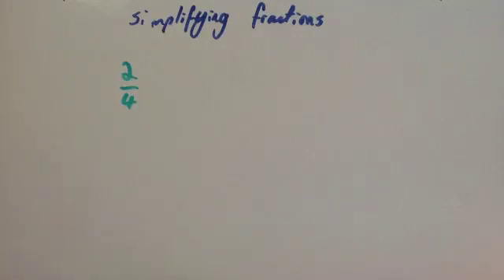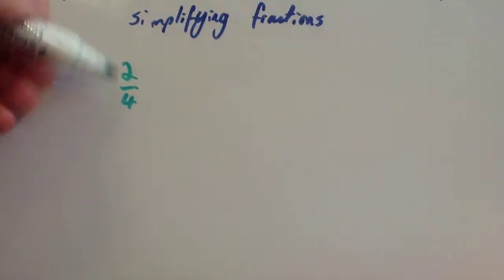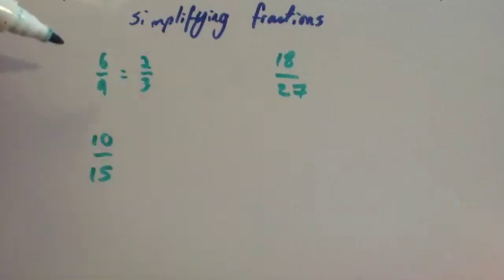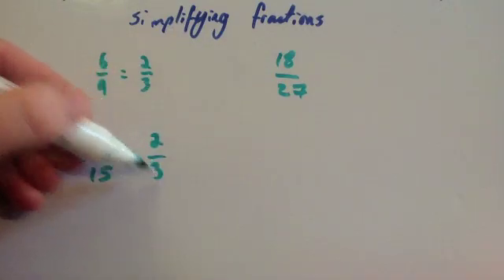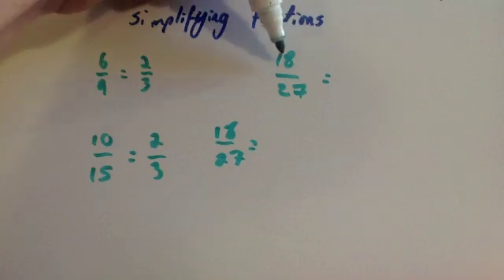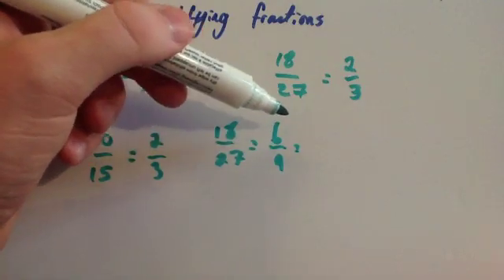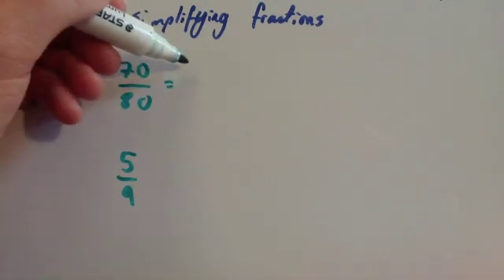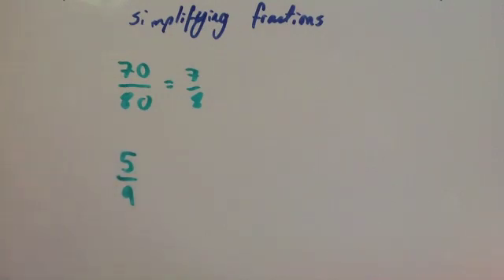Simplifying fractions - Corbettmaths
Corbettmaths - This video shows you how to cancel down or simplify fractions.